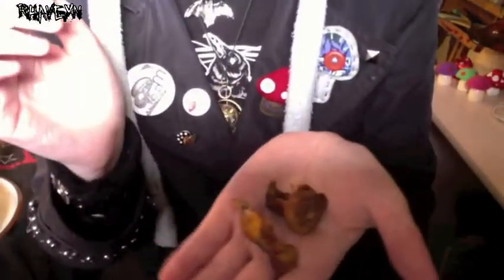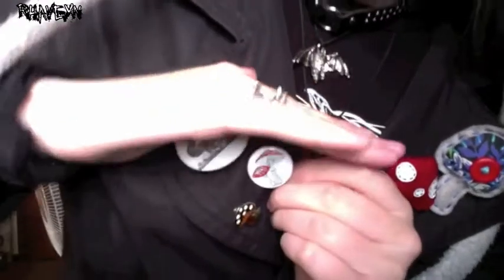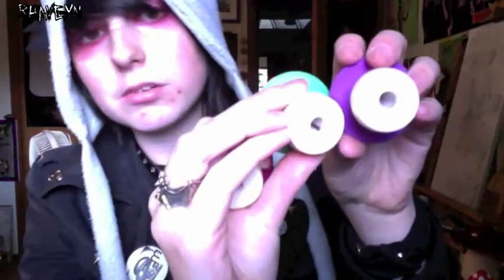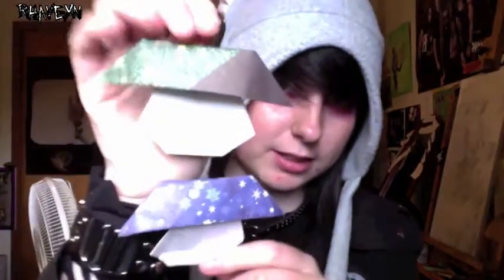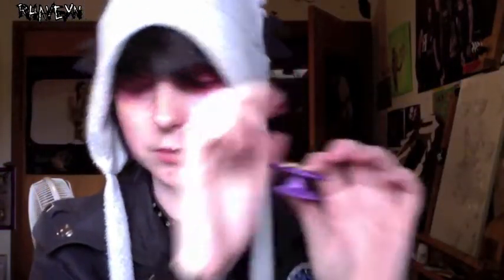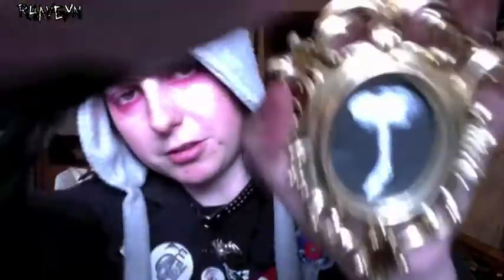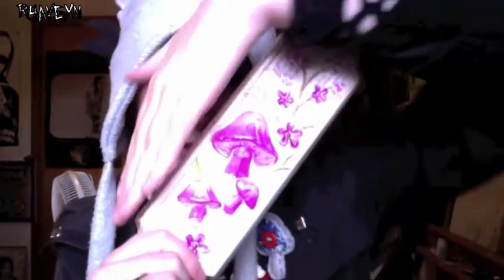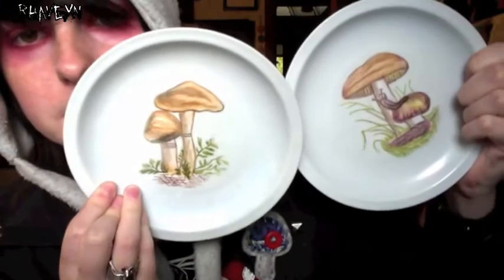My Mushroom Collection [Requested]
This is my mushrooms collection. :D I think I might make little update videos after this every time I get more mushroom stuff and...yeah. Enjoy :D